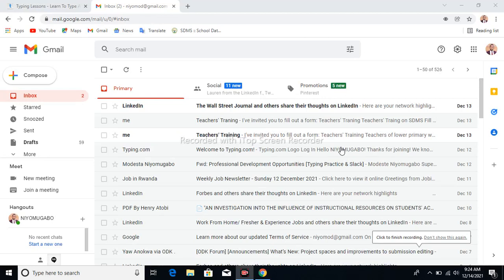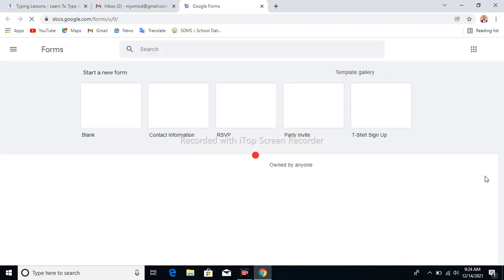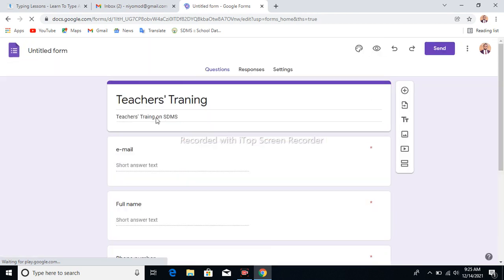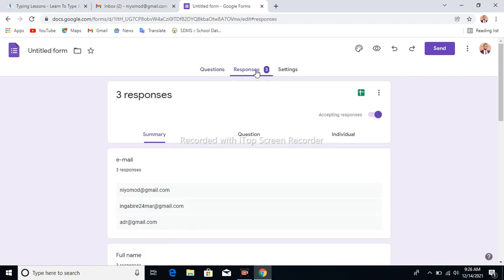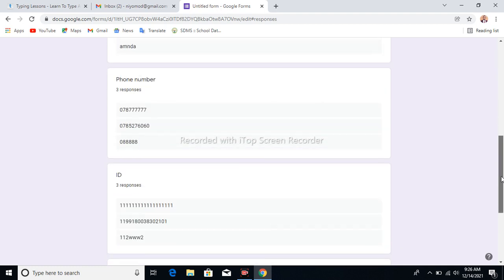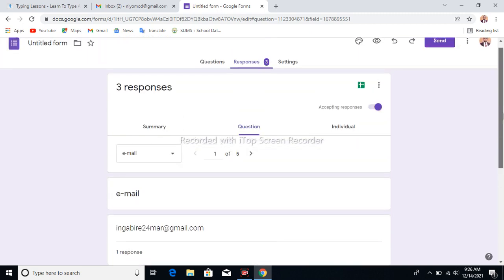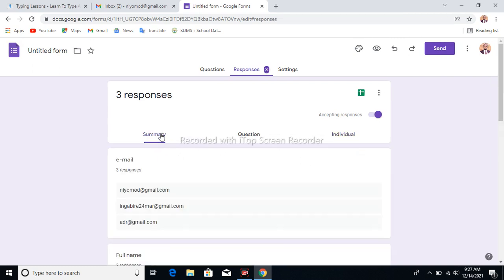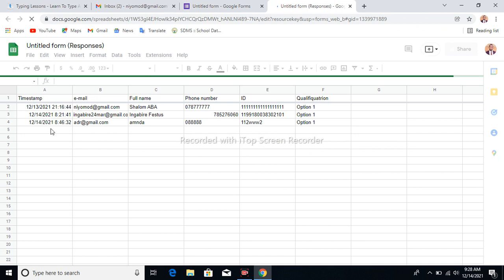Google Forms How to visualize Responses in a spread sheet Excel ISHANGO EDUCATION TV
Ishango Education Tv we are here for you to give you all about quality education. we will provide to you trainings and interesting interviews all in relation to education. for any recommendation please inform us in comments on our channel.

Ishango Education Tv twaje kugirango tubahe uburezi bufite ireme binuze mu masomo azajya anyuraho, amahugurwa y' abarezi ndetse n'ibiganiro bivuga ku burezi. inama zanyu zubaka turazikeneye mwaza muzinyuza muri comment.